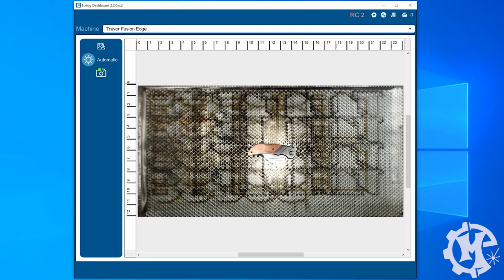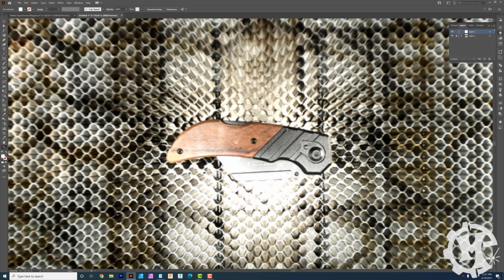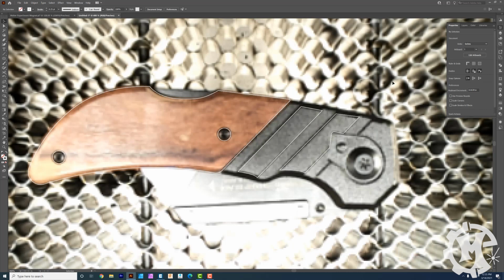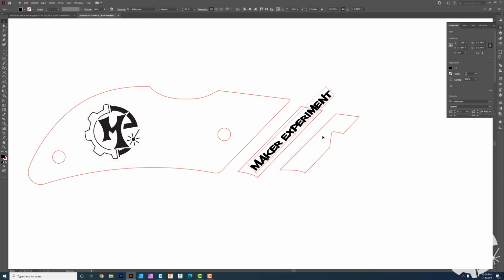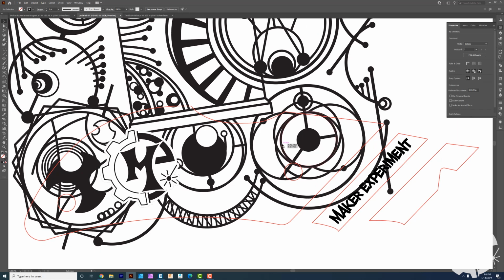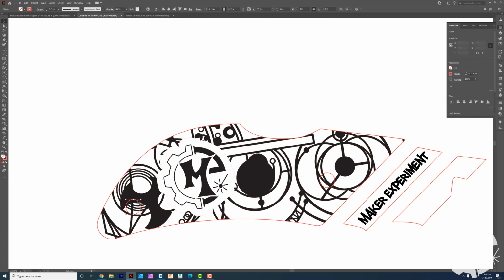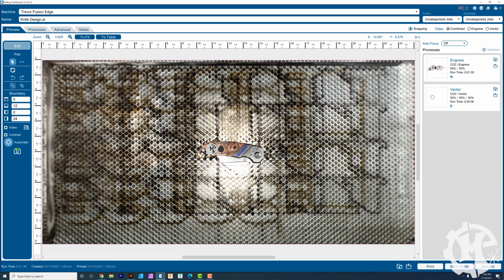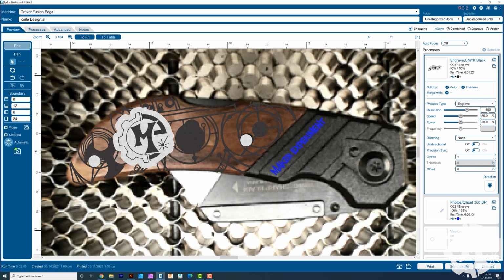CUSTOMIZE ANY PRODUCT WITH A LASER!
I love being able to customize any product with the laser. One of the coolest features of my new Epilog Fusion Edge is the IRIS camera. At first, I didn't think it would be that useful and never thought I'd use it that much. After a few months of owning it, I have found a ton of uses for it and ways to engrave products that I never could have accurately done before. This knife wouldn't have been anywhere near as easy as it was without the camera.

What future projects would you like to see?

● MATERIALS USED
Husky Knife

● TOOLS USED
Epilog Fusion Edge
• Laser specs: 60-watt Epilog Fusion Edge
• Raster Engraving Wood: 500DPI, 80% speed, 50% power
• Raster Engraving Metal: 100% speed, 35% power